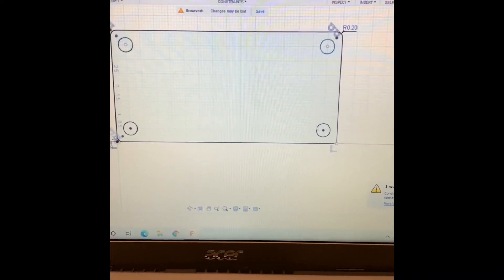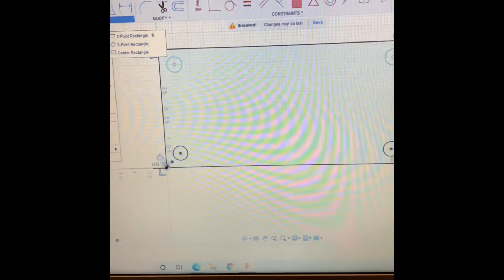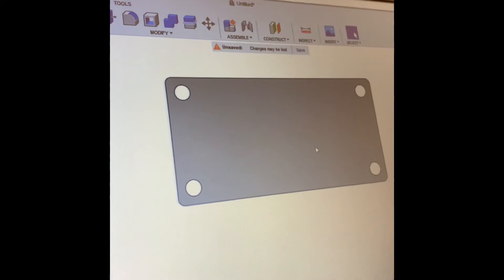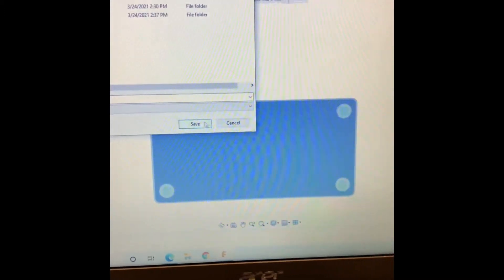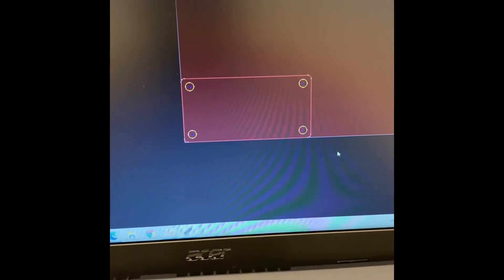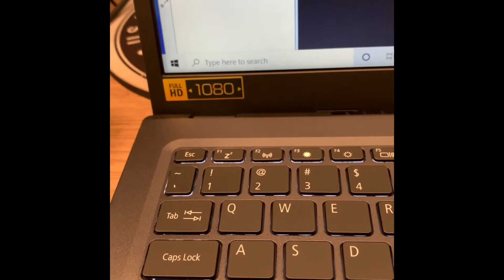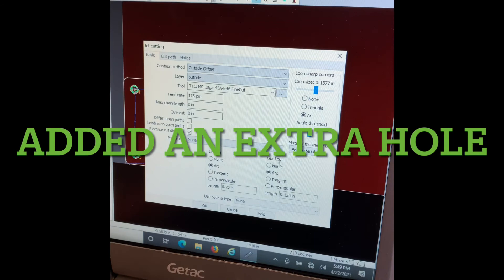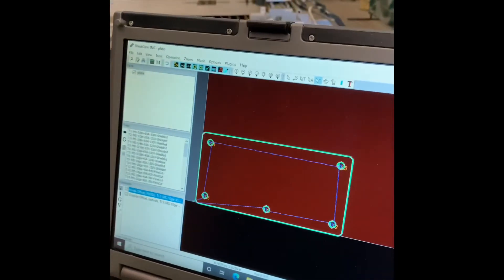Fusion 360 to Sheetcam to Mach 3, FastCut CNC plasma off of the MWMSS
Made a plate utilizing Fusion 360 then uploading it into Sheetcam for the cut paths and opening it in the Mach 3 software for the plasma table.